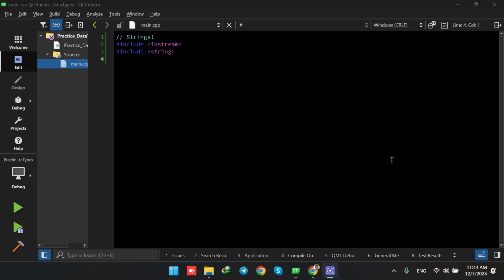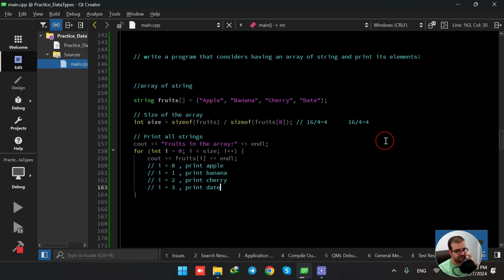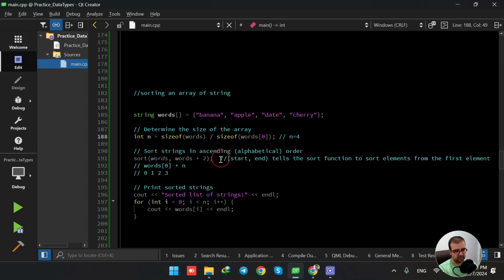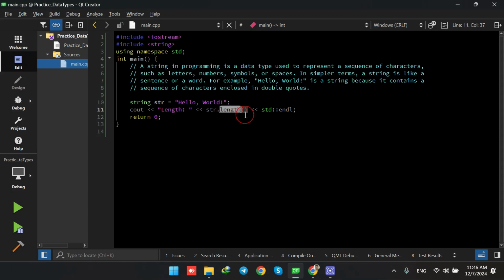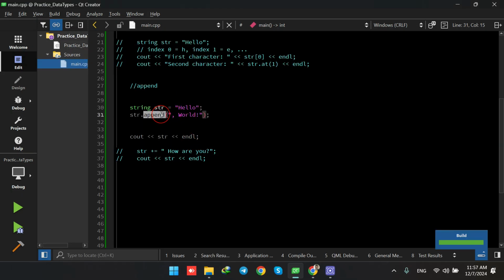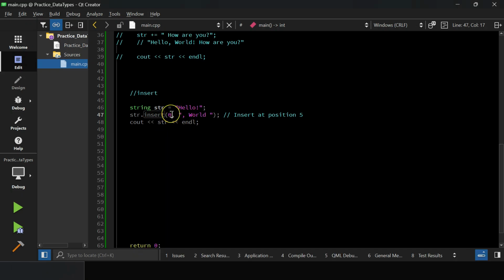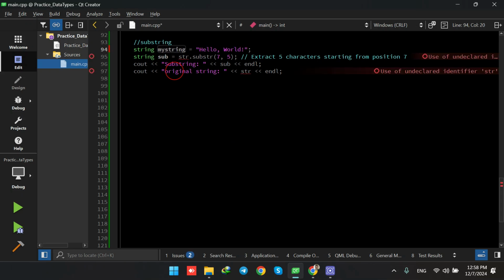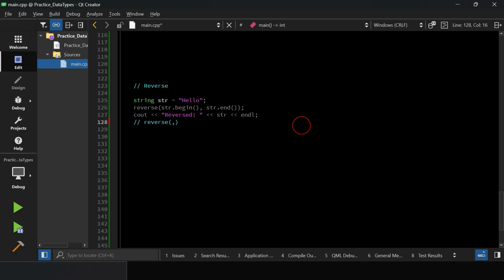Mastering Strings in C++ FAST Through Coding Exercises